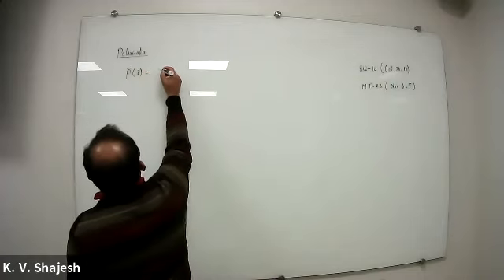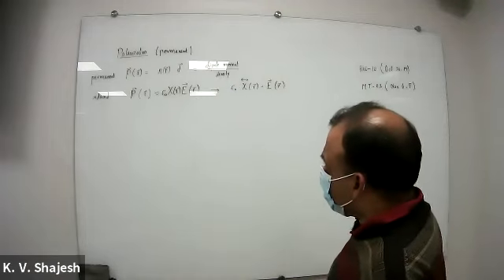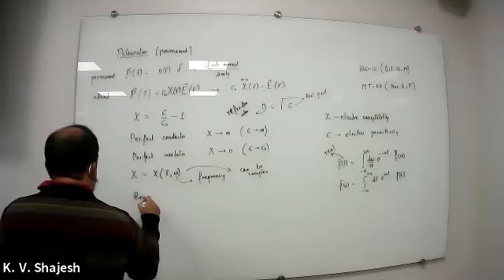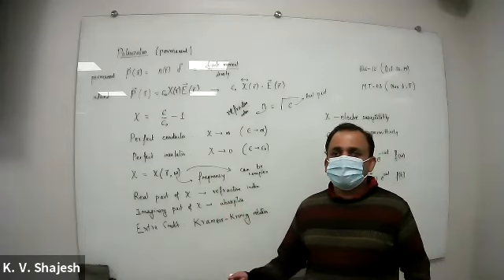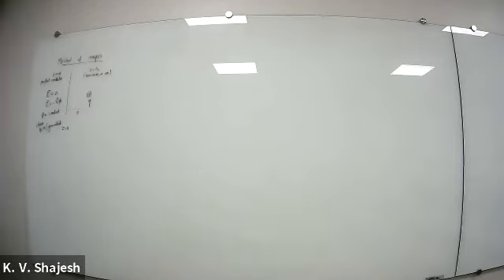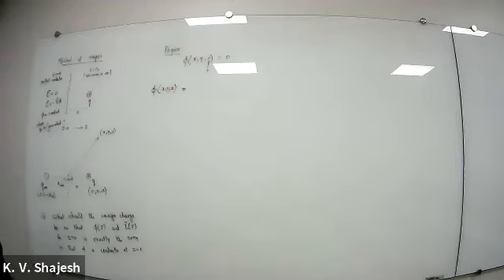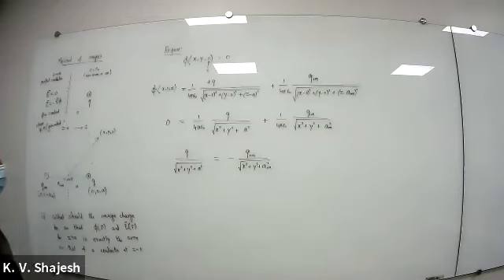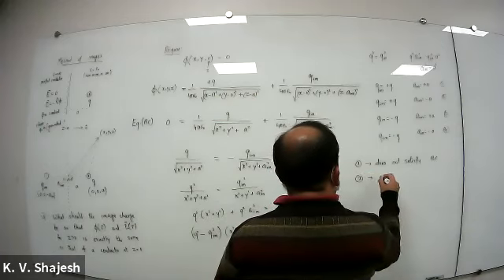20201019 SIU PHYS 320 Lecture: Method of images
20201019 SIU PHYS 320 Lecture: Method of images